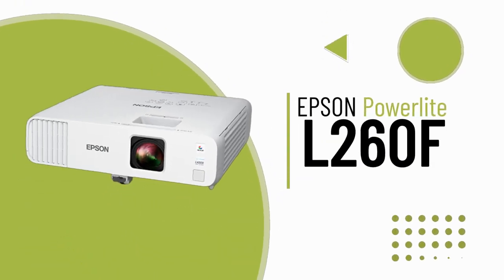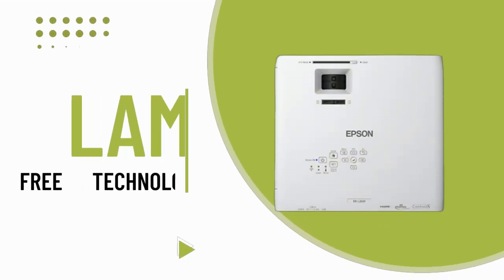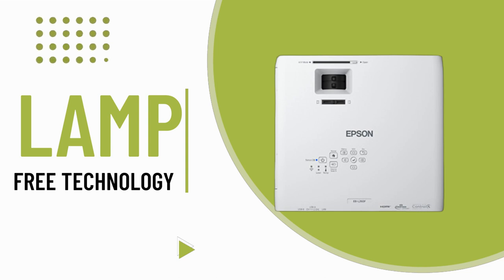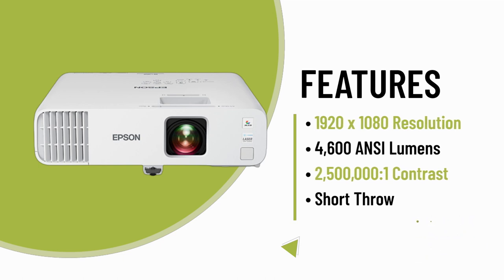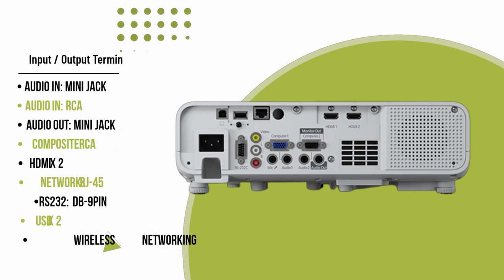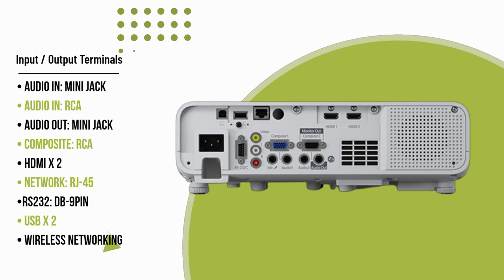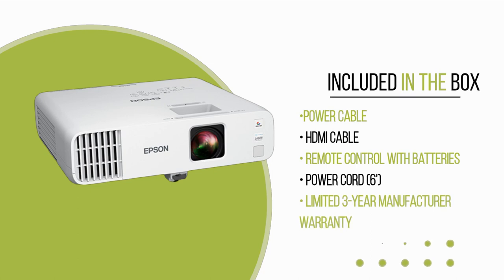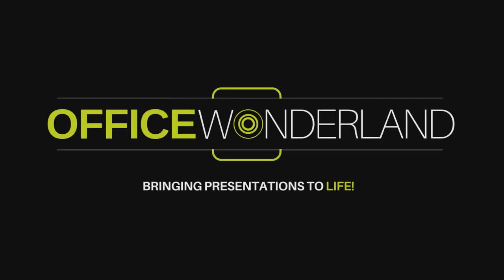Epson PowerLite L260F 1080P Conference Room Projector V11HA69020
📽️✨ Epson V11HA69020: Your Ultimate Projection Solution! ✨📽️

Upgrade your visual presentations with the Epson V11HA69020 projector, designed for exceptional performance and versatility in any professional or educational setting. 🌟

Key Features:
📺 Resolution: High-definition for crystal-clear images and detailed visuals.
💡 Brightness: 4,000 lumens – ensures bright, vibrant visuals in any environment!
✨ Interactive: Supports advanced interactive features for dynamic presentations and engaging learning experiences.
🌑 Contrast Ratio: High contrast ratio for deep blacks and vibrant colors.
🔋 Lamp Life: Long-lasting lamp life for consistent, reliable performance over time.
🎥 Ultra-Short Throw: Reduces shadows and glare for optimal viewing, even in close-range setups.
🔌 Connectivity: Comprehensive connectivity options including HDMI, USB, and VGA – easy to integrate with a variety of devices.
🌐 Advanced Features: Built-in wireless networking and split-screen capabilities for enhanced functionality and ease of use.
Transform your presentations and educational sessions with the Epson V11HA69020 – combining clarity, interactivity, and advanced features for an unparalleled visual experience! 🌈💼